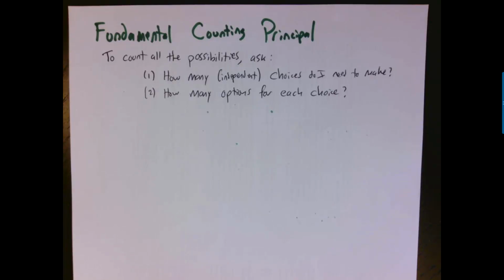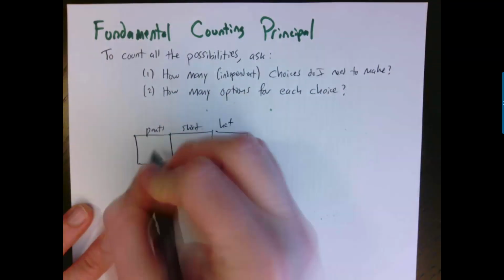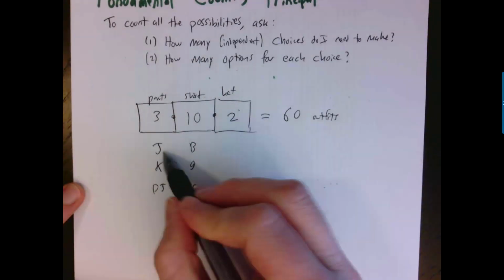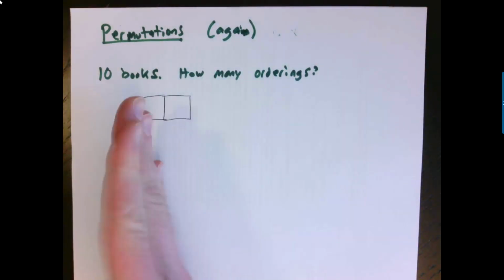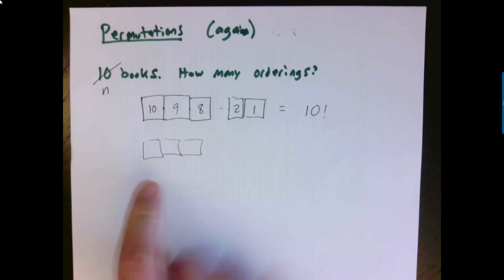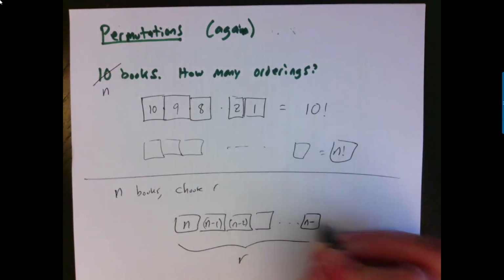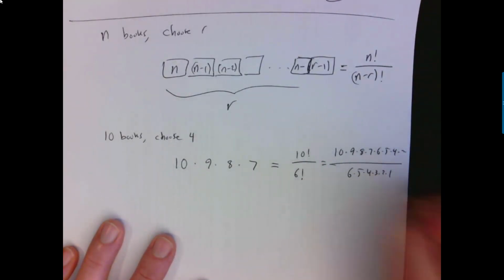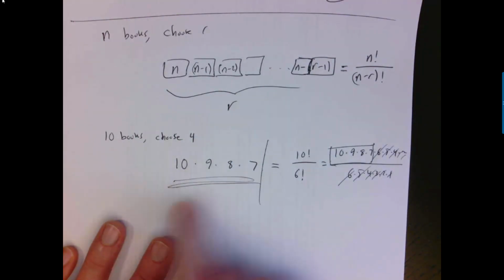Fundamental Counting Principal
And deriving the permutations formula